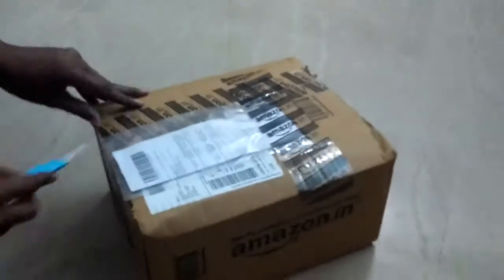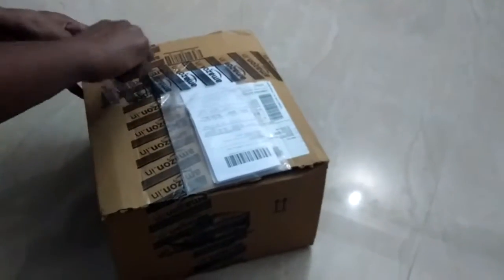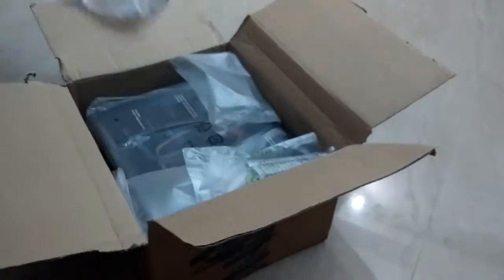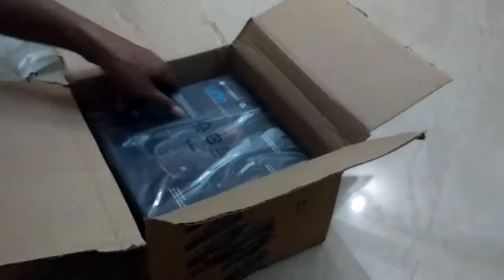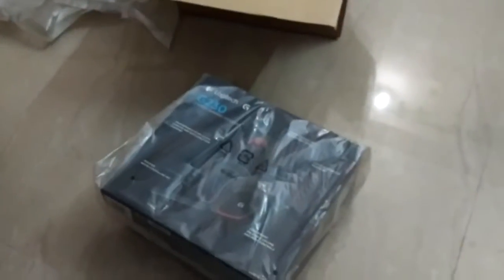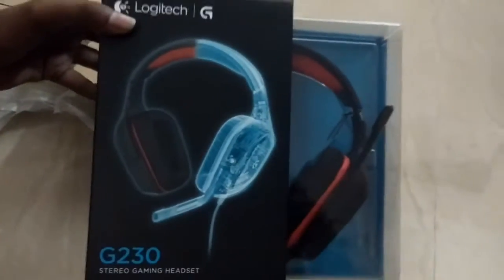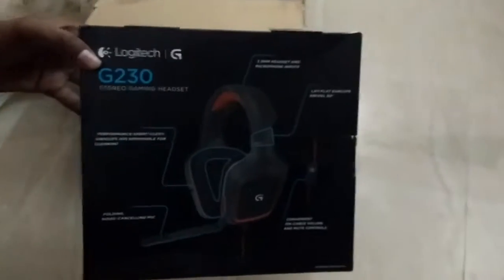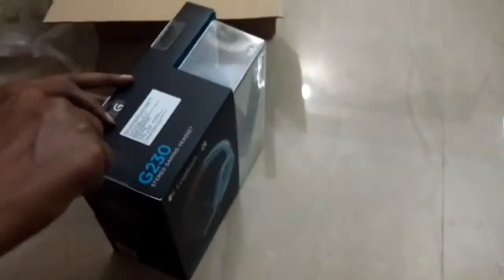Unboxing & Overview - Logitech G230 Stereo Gaming Headset (INDIA)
Logitech G230 Stereo Gaming Headset (Black and Red) BEST Gaming headset under - 4000 inr

GAME-QUALITY STEREO SOUND
A pin drop. A bomb blast
LIGHTWEIGHT DESIGN
Take a load off
ON-CABLE CONTROLS
Sound command, close at hand
LAY-FLAT EARPIECES
Free-ranging flexibility
FOLDING, NOISE-CANCELLING MIC
SPORTS PERFORMANCE CLOTH EAR CUPS
A soft touch for hardcore gaming